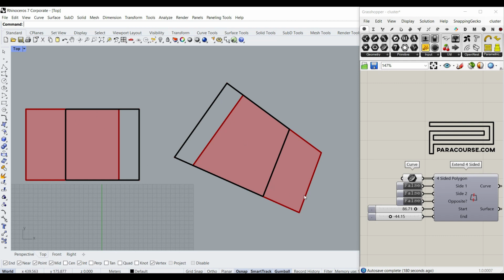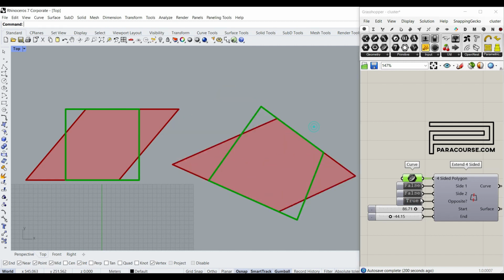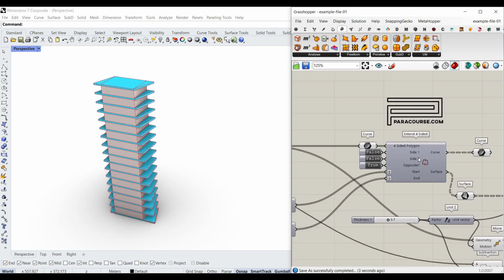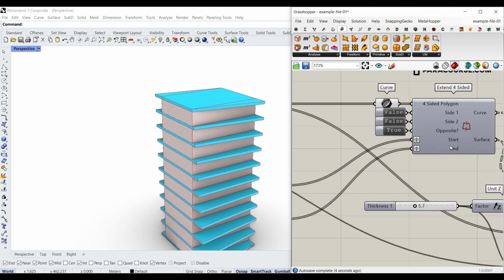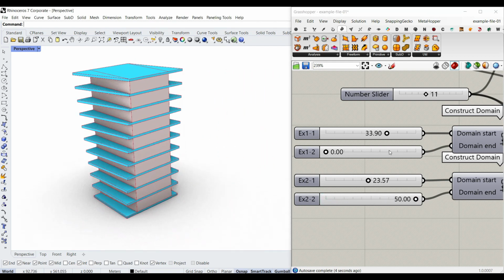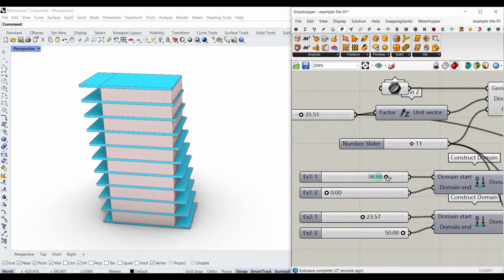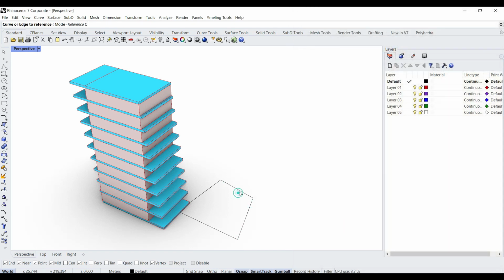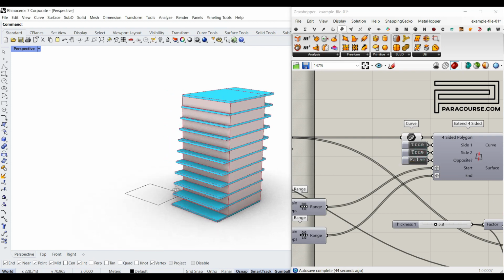Grasshopper Parametric Building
In this Grasshopper script, you can extend a 4-sided polygon and design a parametric building with parametric floors.